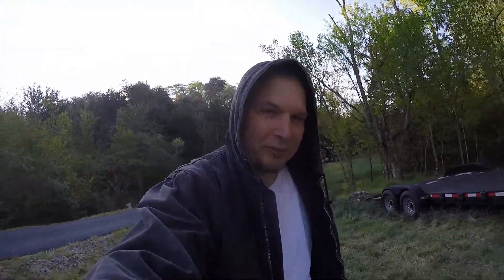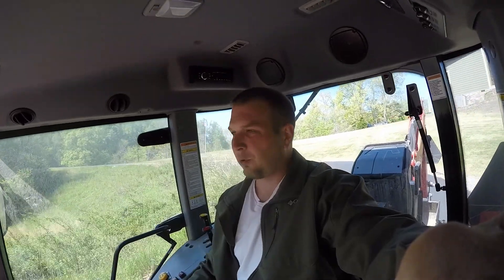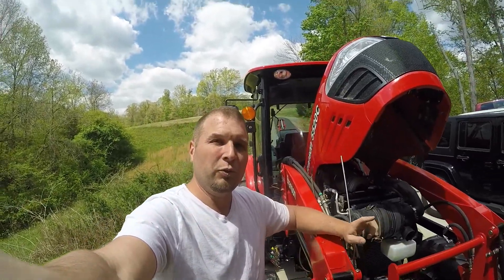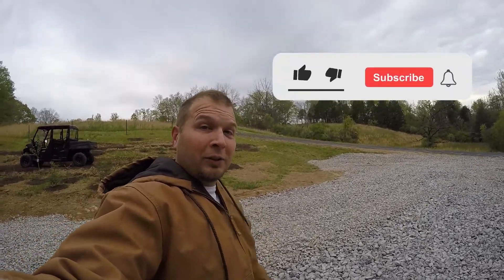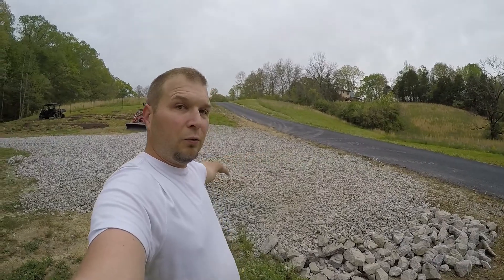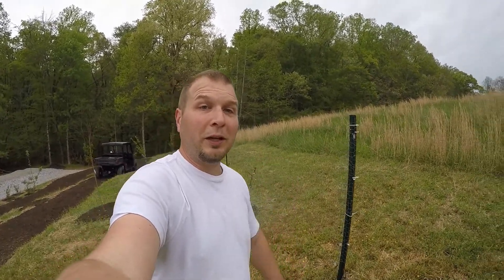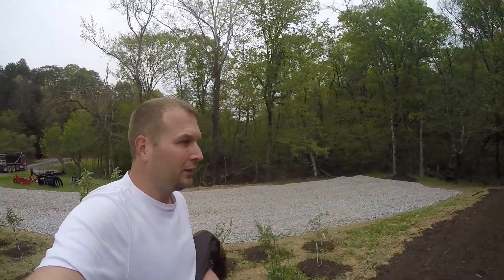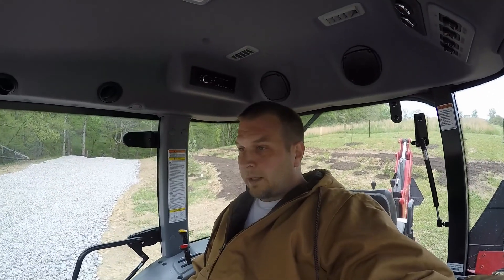Branson 5520c, 168 ton parking pad is done!! Need to move all the implements!